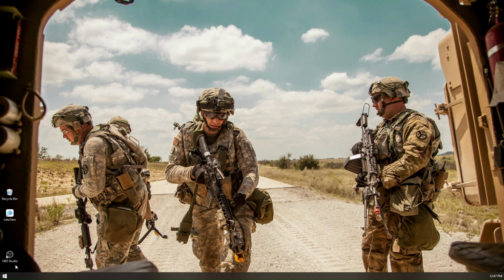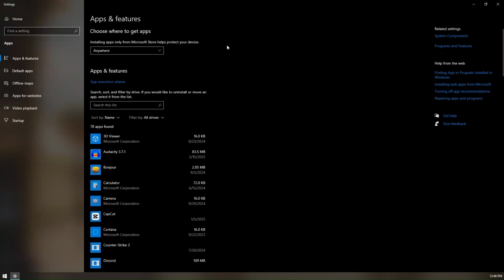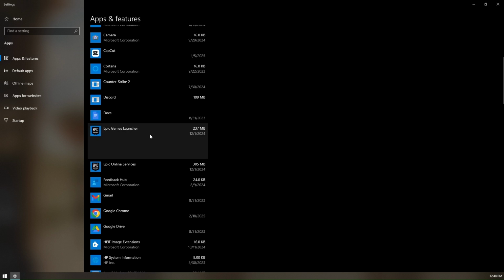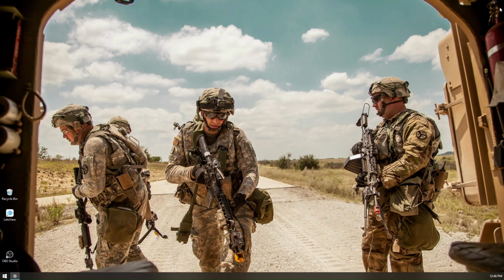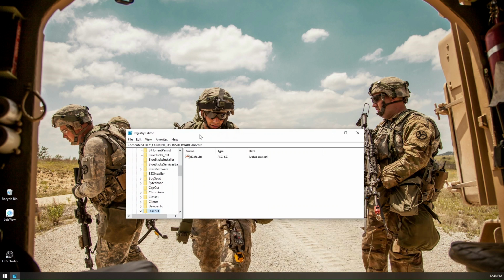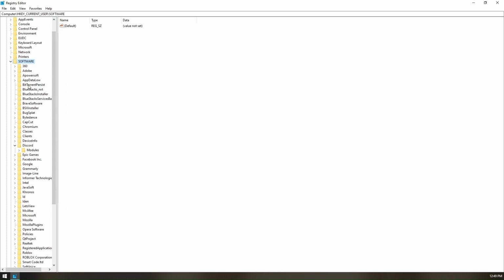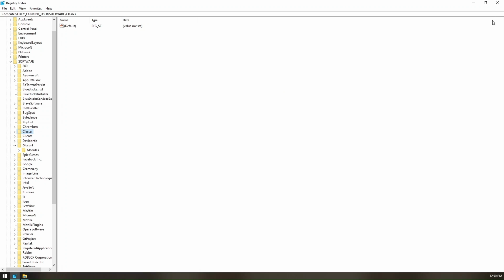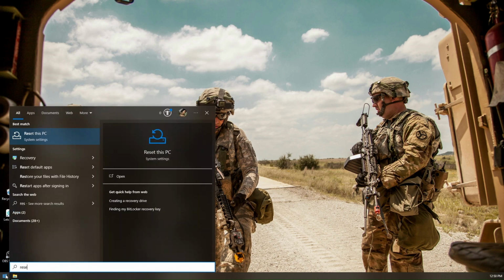HOW TO FIX FORTNITE YOU WERE REMOVED FROM THE MATCH DUE TO YOUR IP, VPN, MACHINE OR CHEATING (2026)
In this video, I am going to show you how to fix the Fortnite error that says you were removed from the match due to your IP VPN machine or cheating. This issue can happen if Fortnite detects a VPN proxy or unusual network activity.